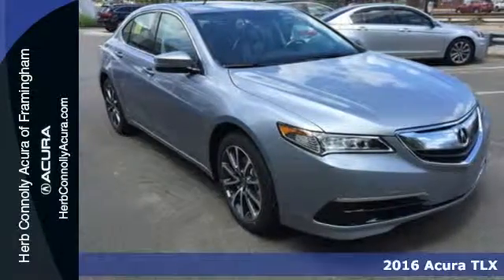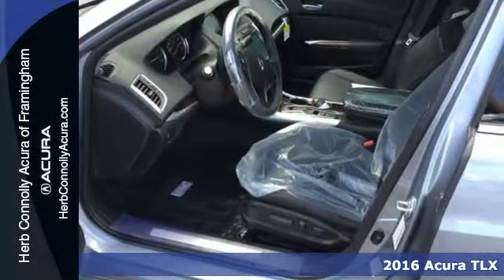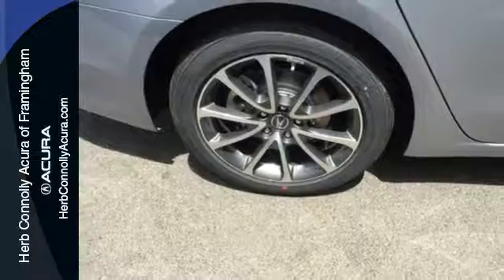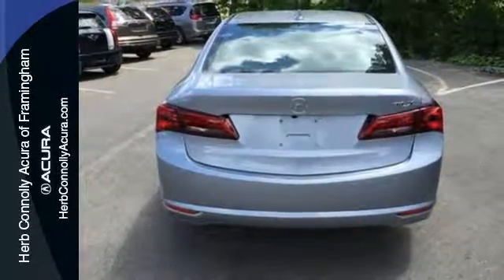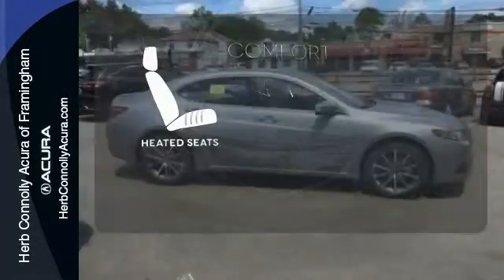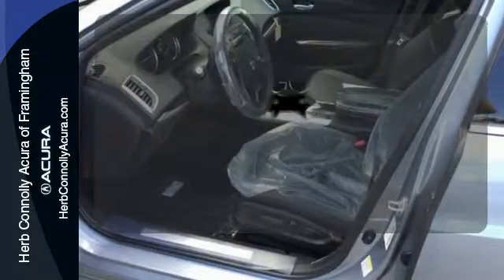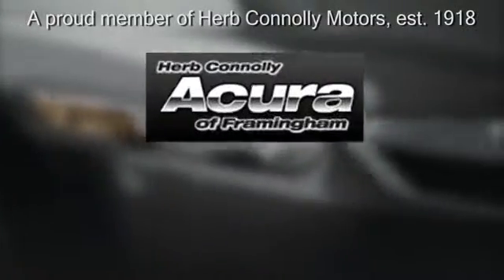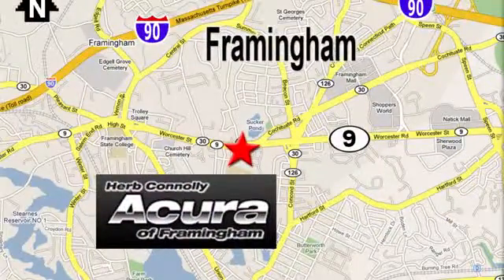New 2016 Acura TLX Framingham Natick Marlborough MA, MA A011509 - SOLD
Year: 2016
Make: Acura
Model: TLX
Trim: 3.5L V6
Engine: 3.5L V6 SOHC VTEC 24V
Transmission: 9-Speed Automatic
Color: Silver
Stock #: A011509
VIN: 19UUB2F53GA011509
Navigation with 3D View a€“ Real Time Traffic a€“ Voice Recognition a€“ ELS Studio Surround Audio a€“ Dynamic guided line Rear View Camera a€“ Forward Collision Mitigation (FCW) a€“ Lane Keep Assist System (LKAS) a€“ Blind Spot Information (BSI) system - Jewel Eye LED headlights a€“ 3.5 liter 290 HP engine a€“ 9 speed automated transmission a€“ Electronic Gear Selector - Leather - Heated Seats - Power Driver Seat - Push to Start a€“ Bluetooth a€“ USB - Steering wheel controls a€“ Power Moonroof a€“ 18a€ Alloy Wheels

Address:
500 Worcester Road Route 9 E